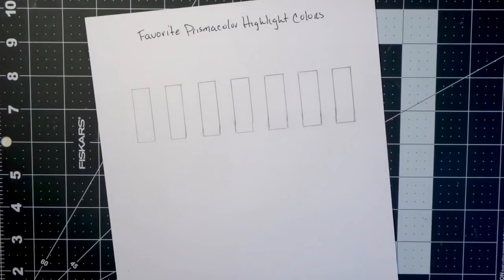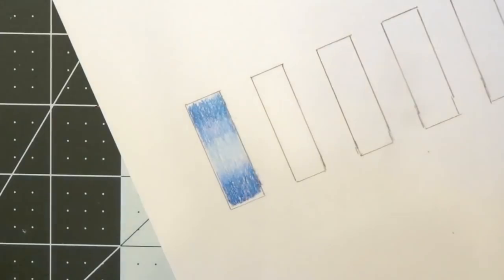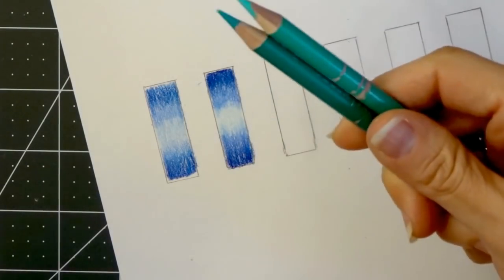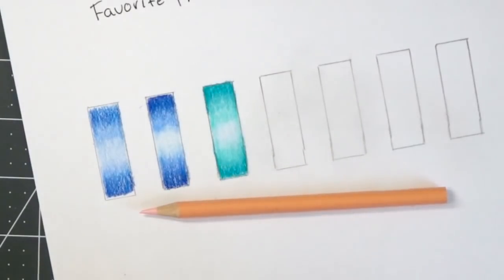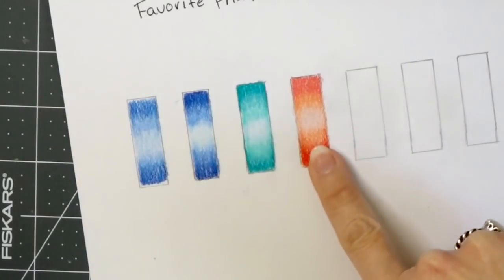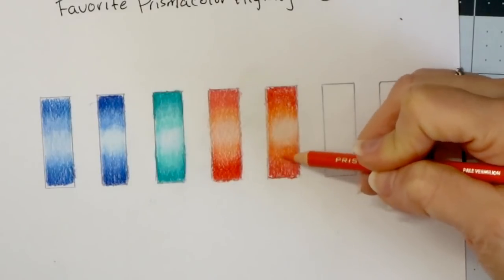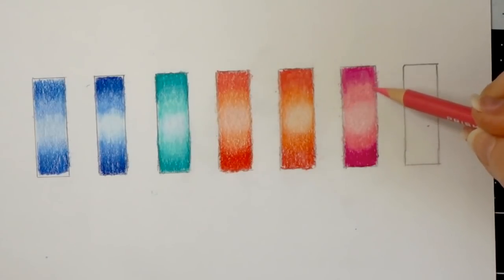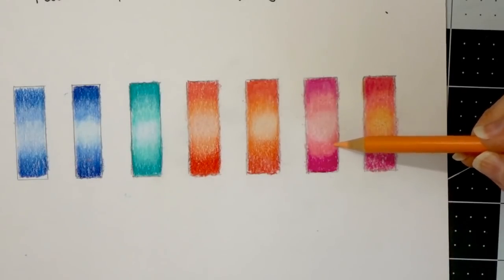My Favorite HIGHLIGHT Colors, Color Blending, and Color Combinations | Prismacolor Colored Pencils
In this video, I will show you my absolute FAVORITE highlight colors, we will learn a bit about blending colors together to create new colors, and discover some new color combinations using Prismacolor Premiere colored pencils.

SHOP FOR ARTIST-GRADE COLORED PENCILS AT THE BEST PRICE (76 Luminance only available here right now)

Supplies seen in this video:
150 Prismacolor
Springhill paper
Dahle 133